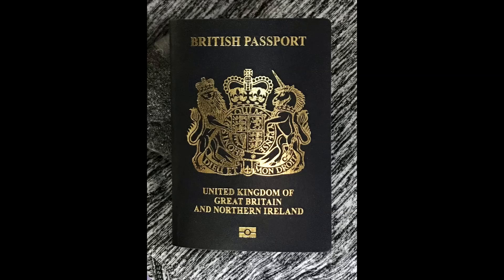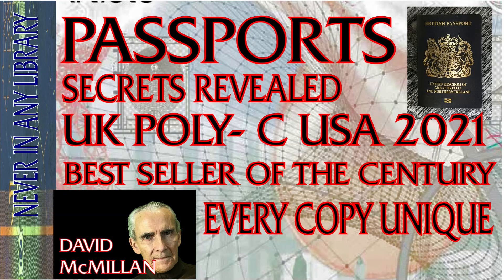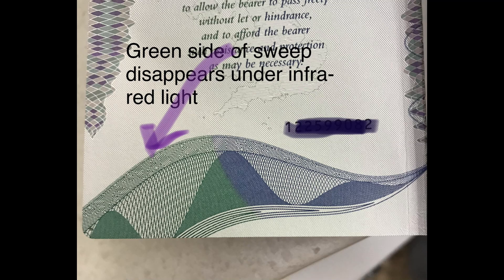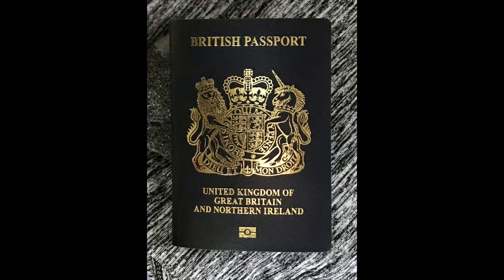What Was the New UK Passport Security Feature NOT Mentioned in my Video Sept 2021?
Here's the answer to the title question.
The additional feature is on the inside front cover of the C Series UK passports -- the 'feather sweep' artwork is in two visible colours, green and blue.
Under Infra-red light, the green side disappears.
No one guessed but two people thought it might be infra-red light. Remind me please so I can let the world know you can guess more than others know!